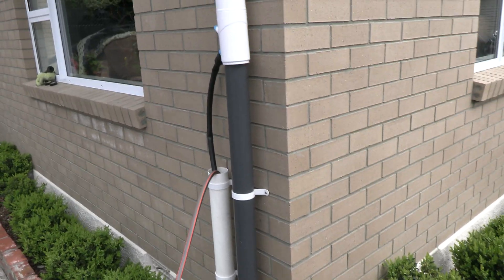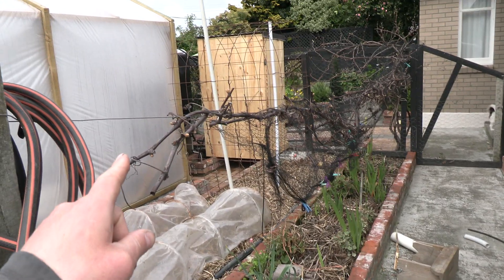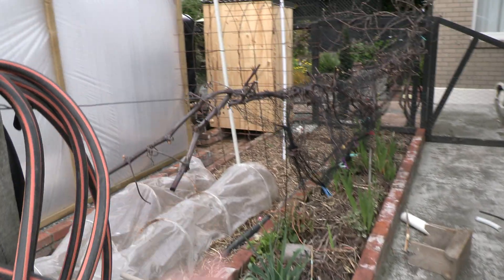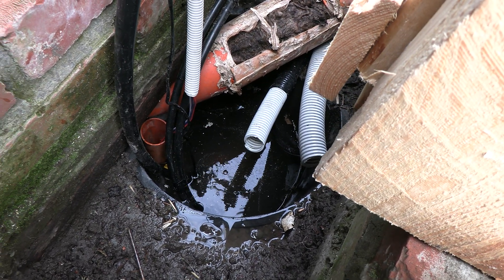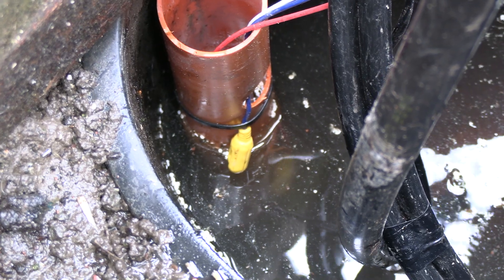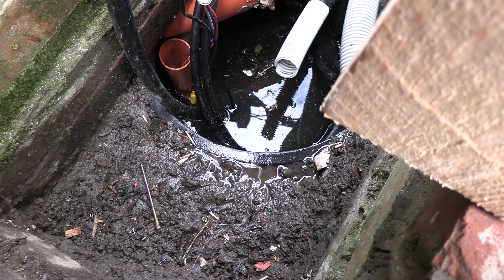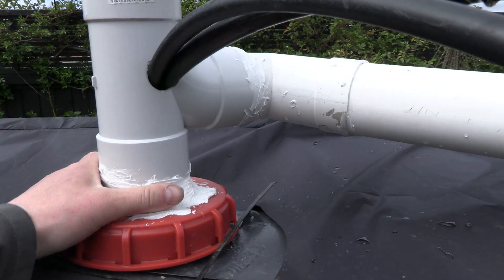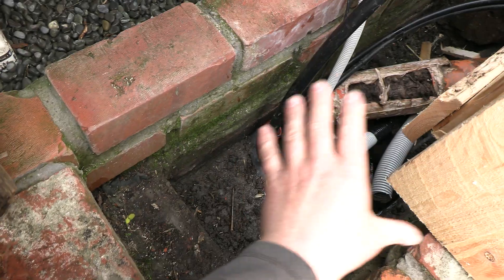My Rainwater Harvest Collection system, And how it pumps up into a 1000L IBC tank.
A quick look at my rainwater harvest system and how it pumps up into a 1000L IBC tank.